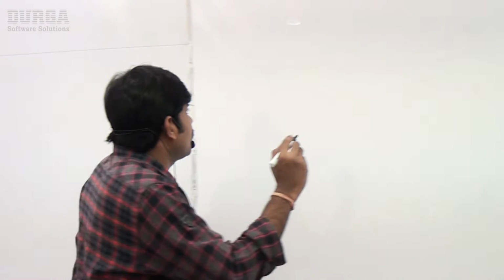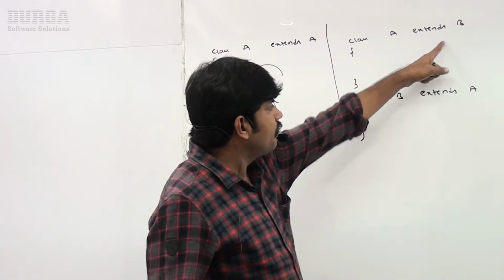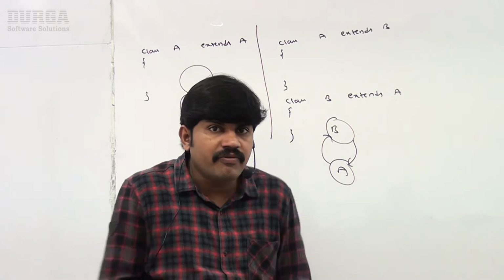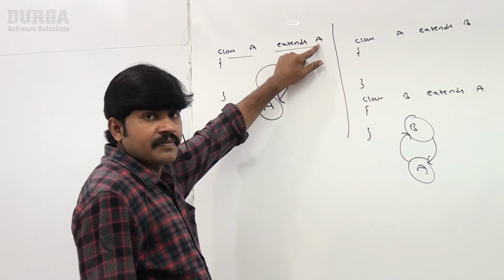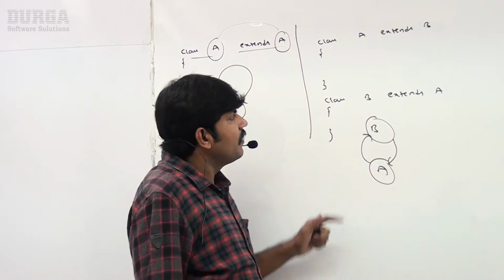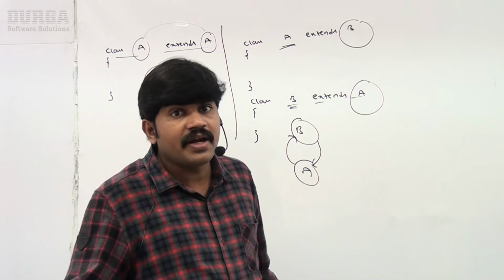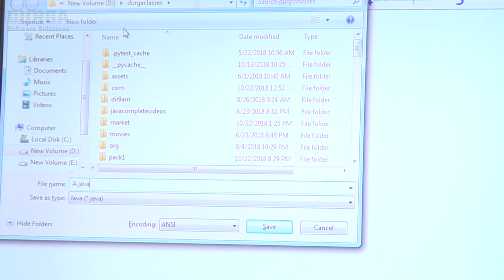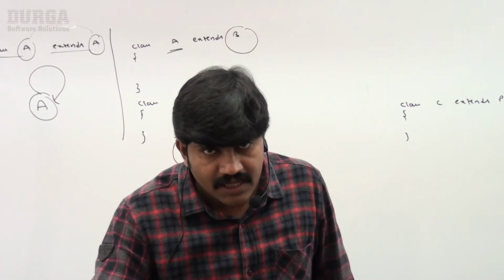OCJA (1Z0 - 808) || Object Oriented Programming Cyclic Inheritance